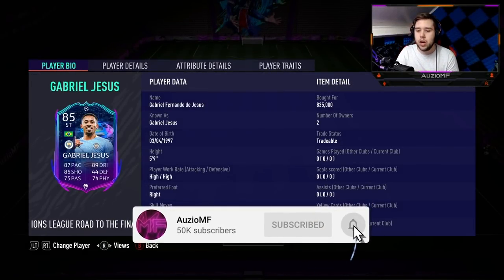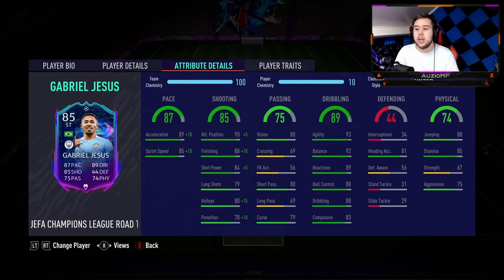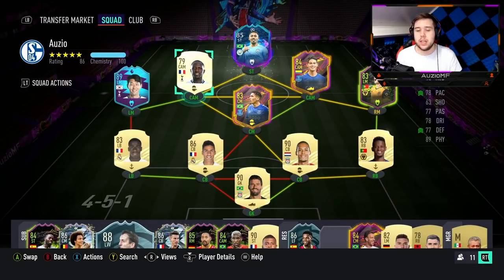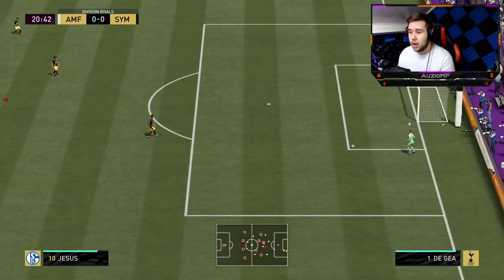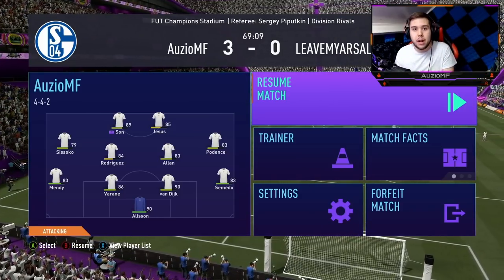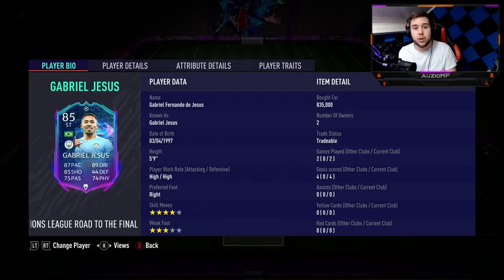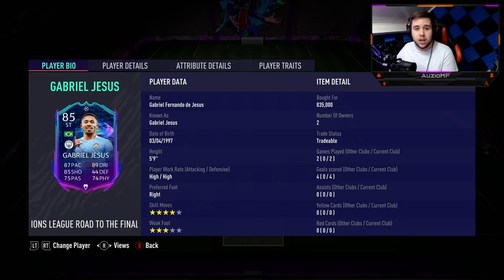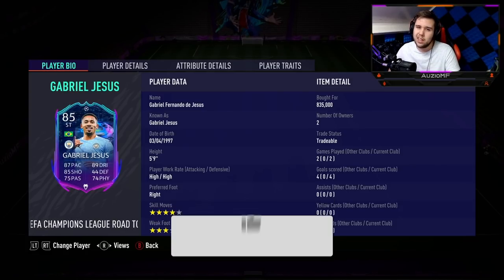HOW MUCH?! 😵 85 RTTF GABRIEL JESUS PLAYER REVIEW! - FIFA 21 Ultimate Team